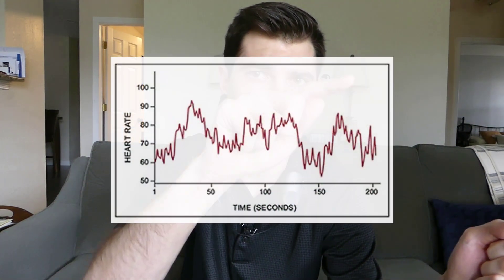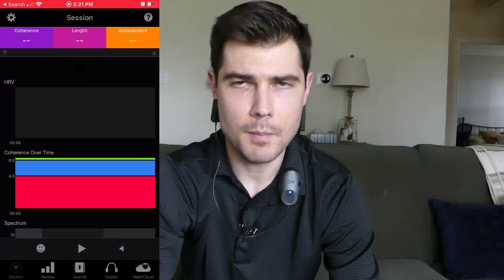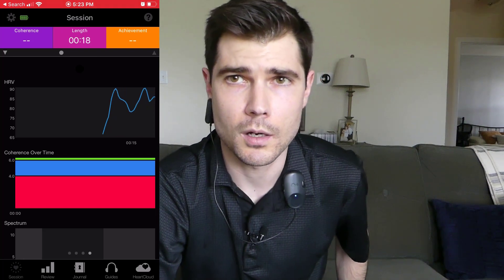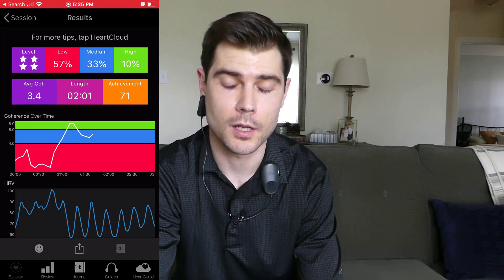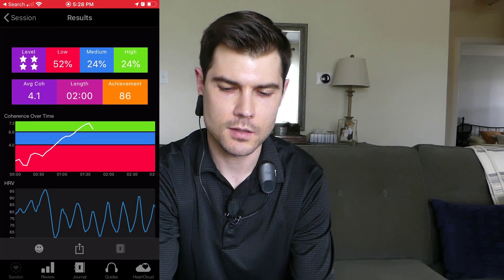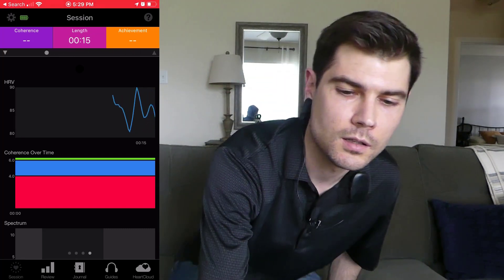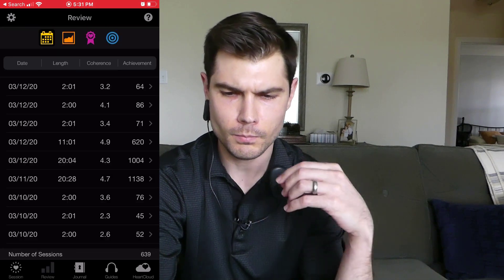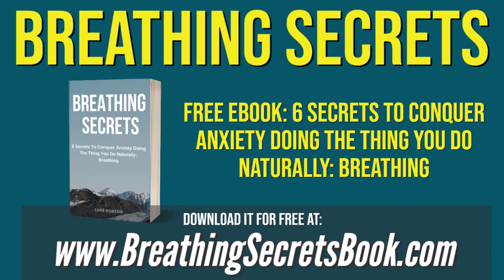How to Find Your Optimal Breathing Rate for Breathing Exercises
Everyone has a unique optimal breathing rate that provides the maximum stress relief. This video will show you how to find yours.

To find your ideal breathing rate, we'll use "HRV biofeedback." It's like an x-ray machine for your stress levels.

It gives you an objective way to know what breathing exercise is best for you.

We'll use an app called the Heartmath Inner Balance to identify your ideal breathing rate.

The app has a concept called a "coherence score." It will analyze your heart rate, and the more smooth and rhythmic your heart rate is, the higher your coherence score will be.

So in this video I'll demonstrate how to use this to find your optimal breathing rate for breathing exercises.

I'll try 3 different breathing rates, and whichever one gives me the highest coherence score is my optimal breathing exercise.

For most people, the ideal breathing rate is between 5 and 6 breaths per minute. And it's unique to each person what specific breathing rate is best.

It's the most objective way to find out what breathing exercise is best for you.

Watch the video to learn how to do it.